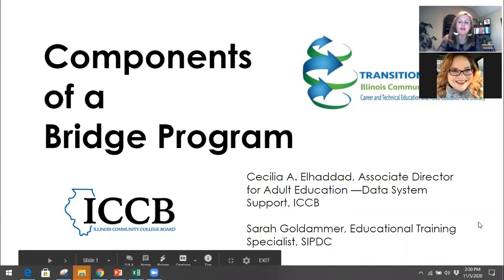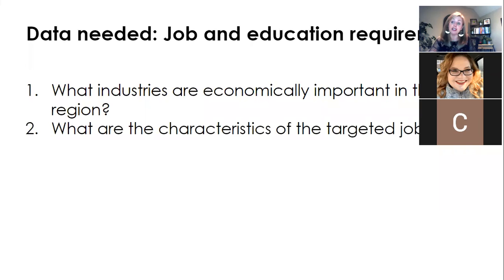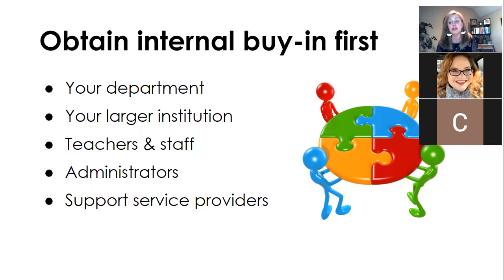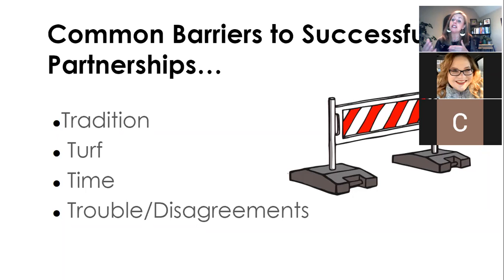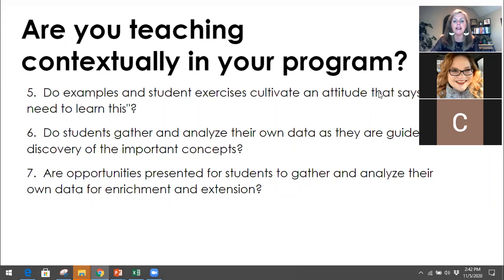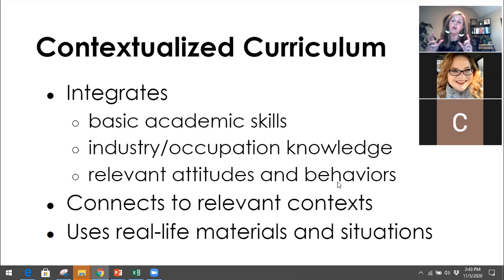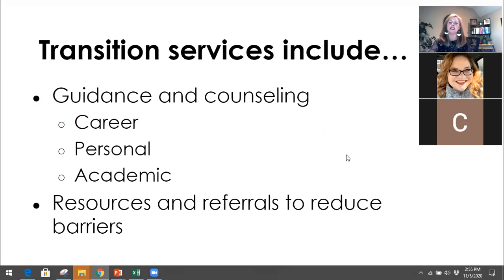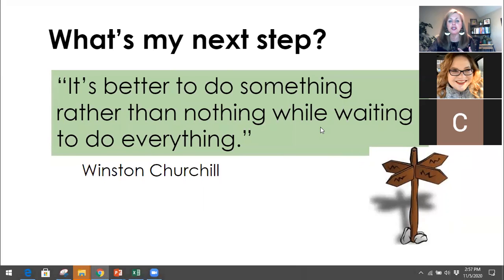Components of a Bridge Program